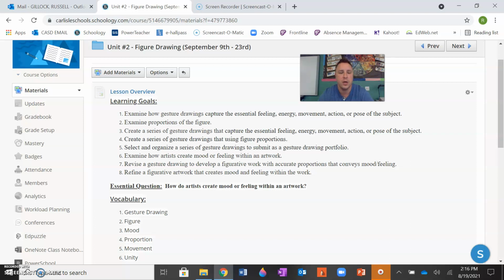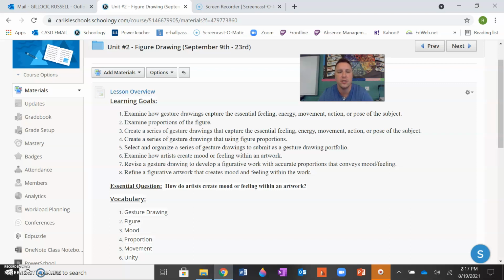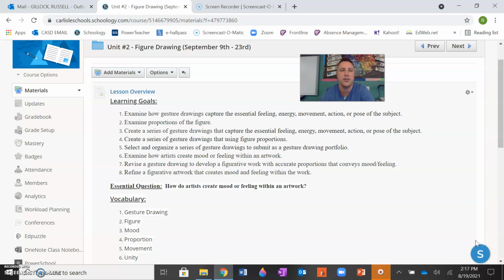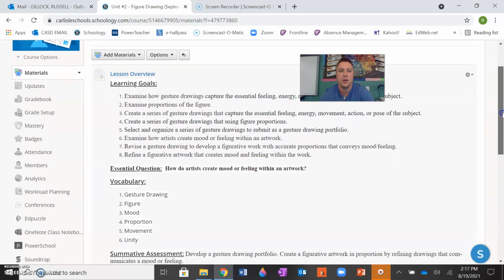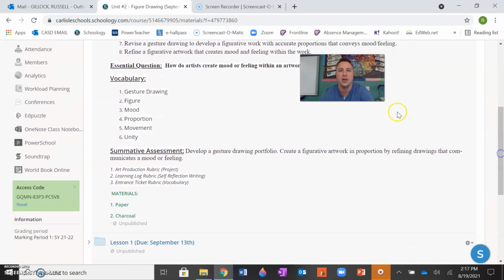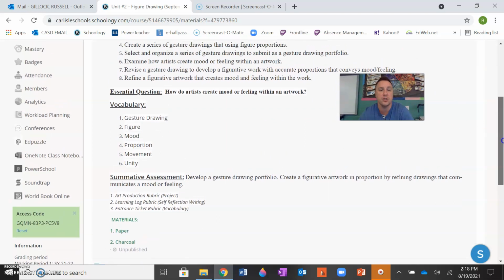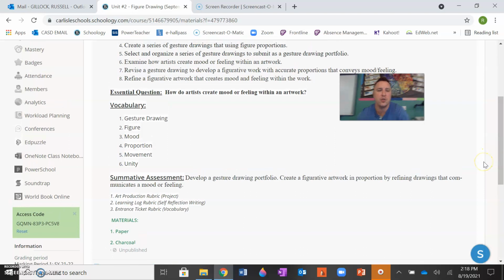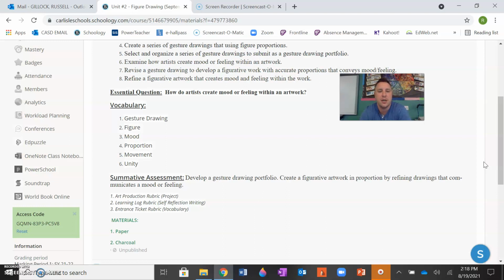CVA8 - Unit 2 Overview